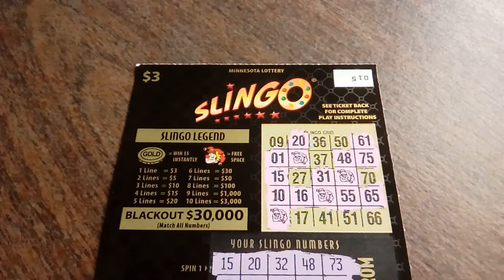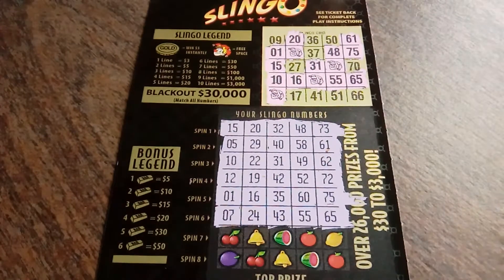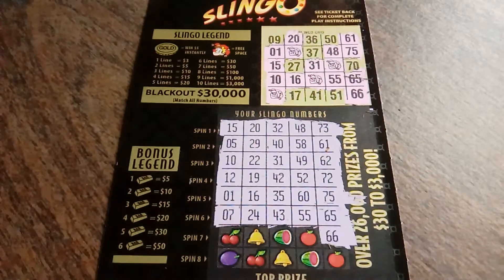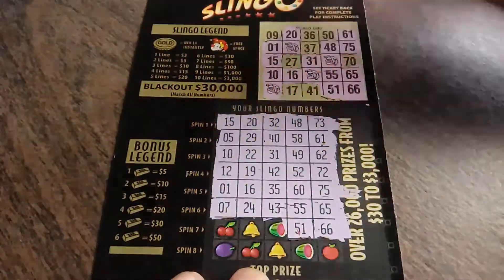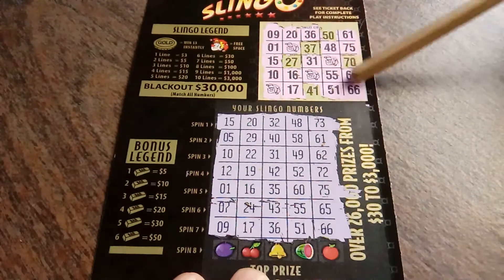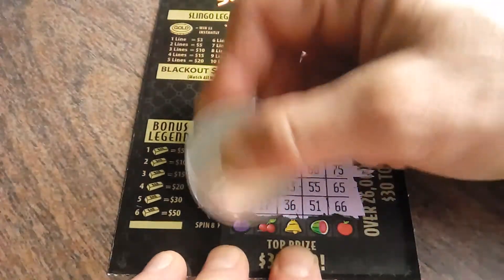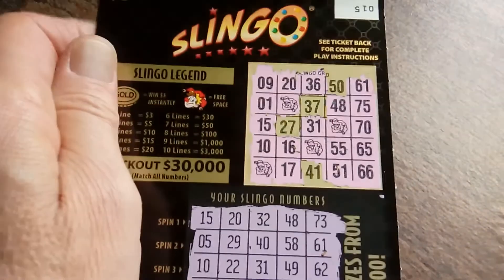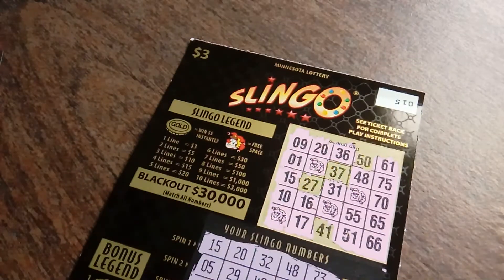$$$ More FUN with Slingo - $3 MN Lottery Scratchie - Winner! $$$